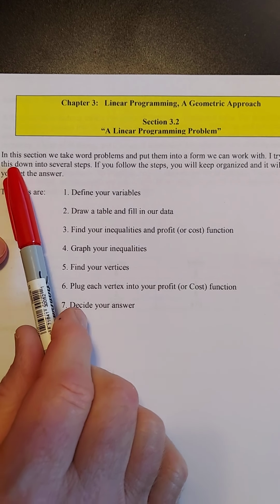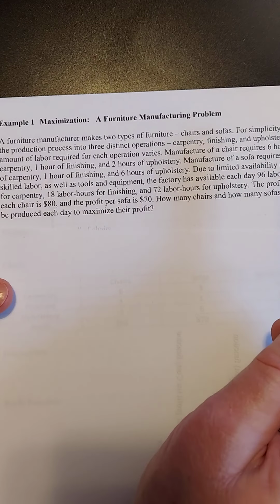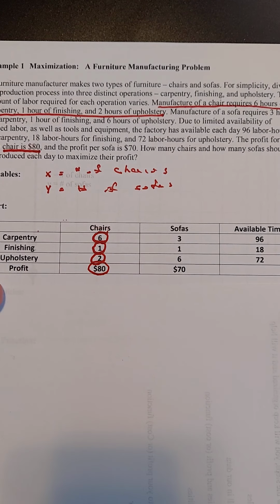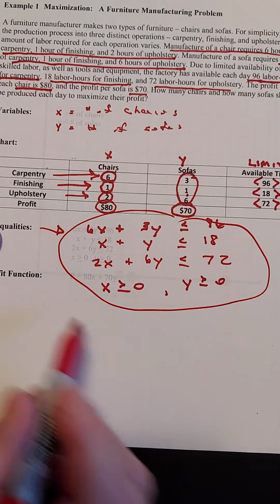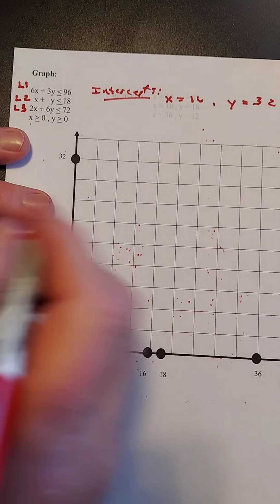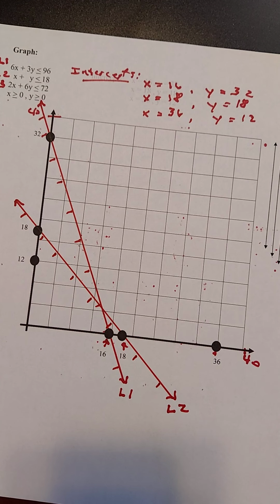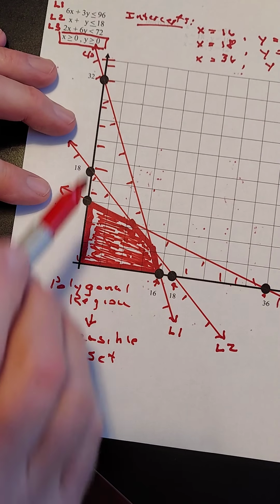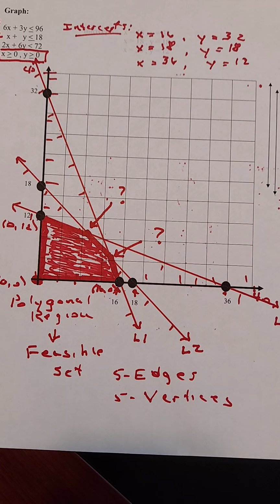3.2 Video Lecture